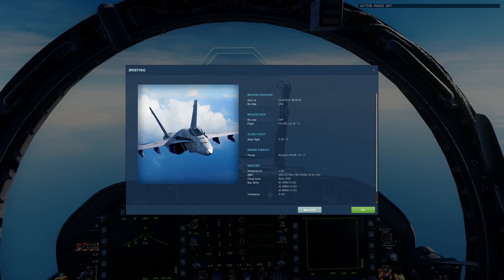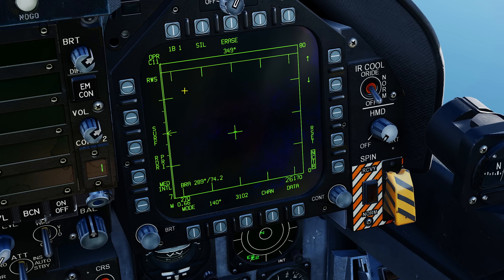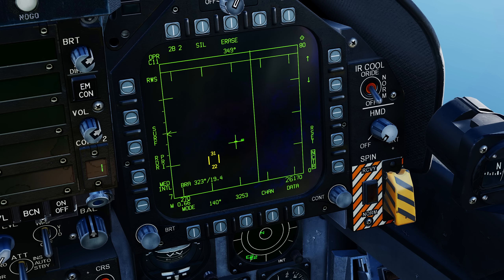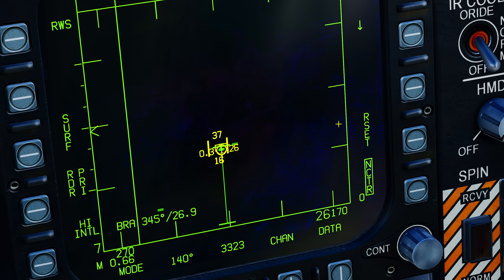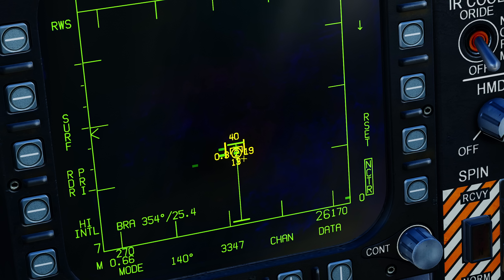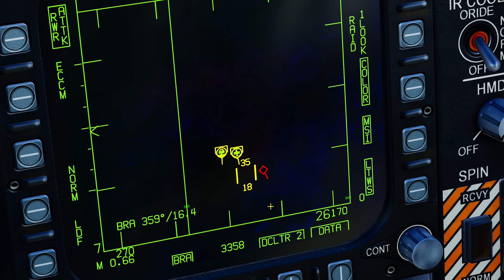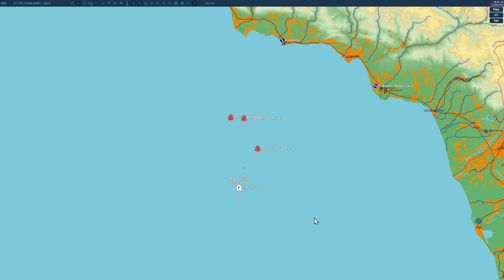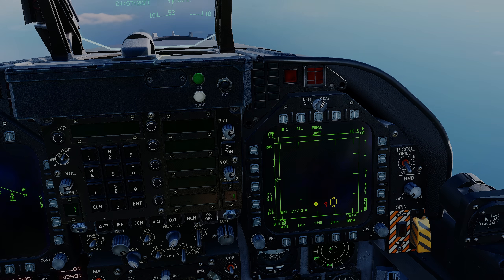FA-18C Hornet: MSI Track Targeting & General A-A Radar Refresher Guide | DCS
Today an informal reminder of some of the essentials of the F-18 A-A radar and a quick look at the newly added ability to shoot at offboard-generated MSI target tracks.

0:00 Intro
1:03 Radar Refresher
7:49 MSI Tracks